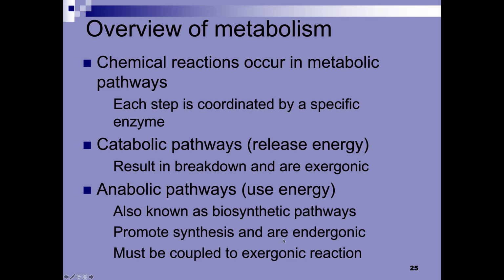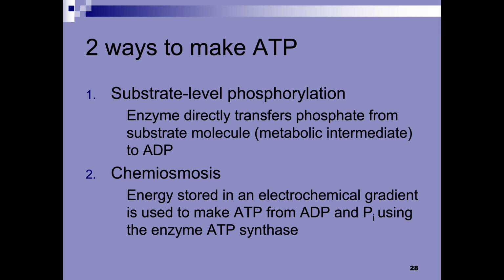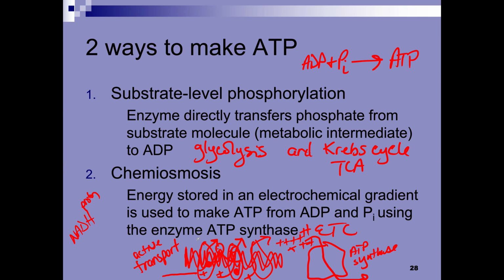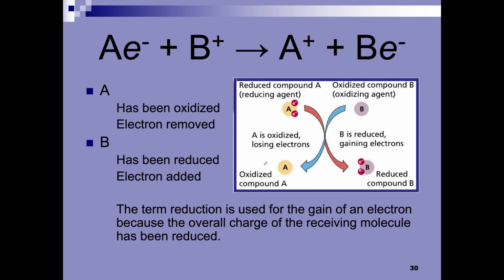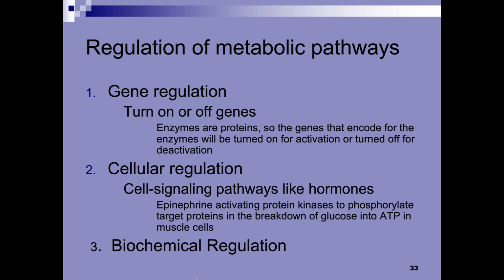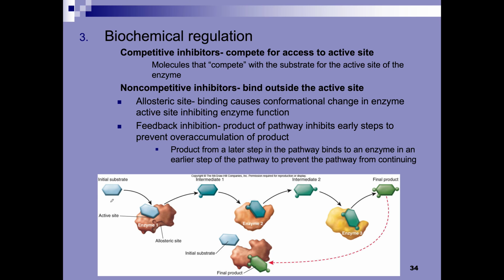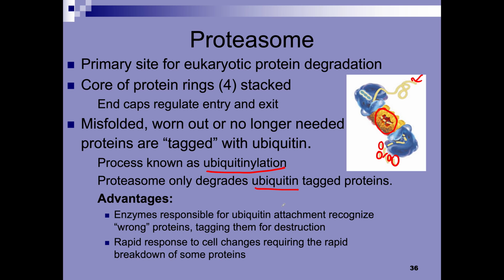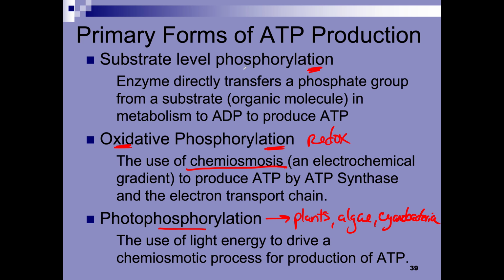BSC2010 Metabolism Part 3